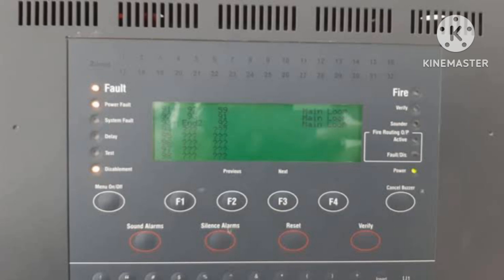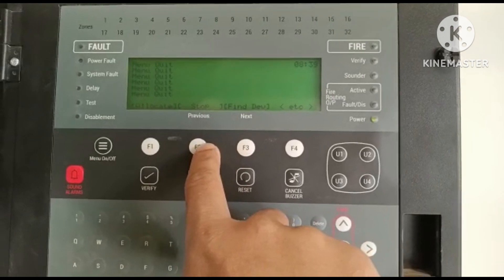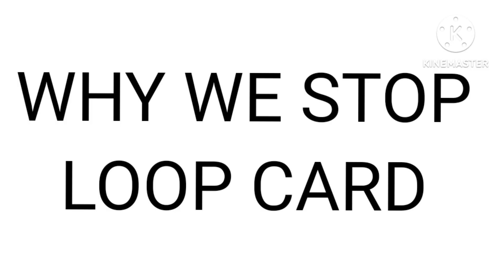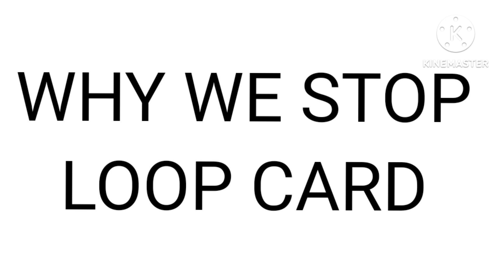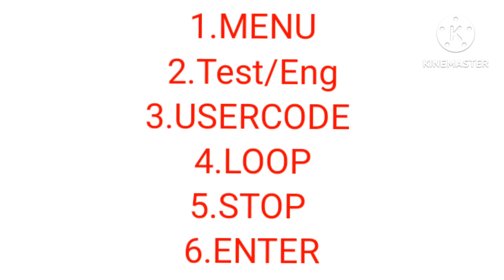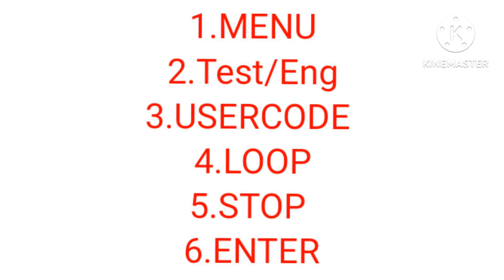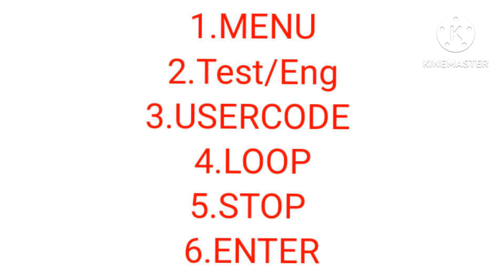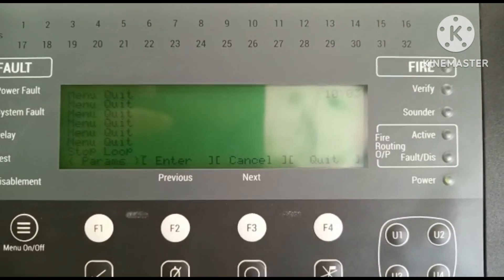HOW TO STOP LOOP CARD IN GENT VIGILON PANEL || GENT FIRE ALARM PANEL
howtostoploopcardingentvihilonpanel
psuofgentvigilonpanel powersupplyunit firealarmpanelTHANKS FOR WATCHING.

BEST REGARDS

For more details you can Whatsapp me the troubles and I will try to solve.

firealarmsystem firealarmpanel  securitysystem LOWCURRENT  fireandsafety firealarmpanel alarmsystem firealarmsystem buildingsecurity fireprotectionsystem securityalarm firefightingsystem panelroom  firesafetysystem  technicalvideos alarmsystem firealarmmaintenance firealarminstallation techno technogamerz  technical technology indain urdu hindi  firealarmtechnician electronicstechnician firedetection firealarmpracticaltraining نظام إنذارالحريق ف scienceandtechnology فایرعلارمسسٹم م techniciantraining फायरअलार्मसिस्टम technicalisarar indianfirealarmsystem techyoutuber  indiafirealarm hindifirealarm alarm  हिंदीफायरअलार्मसिस्टम firealarmtraining  firealarmtraininginhindi firetraining fire FIREpaneloperationvideos DETECTIONANDALARMSYST EM FIREDETECTIONSYSTEM
technicalvideos securitysystem
 buildingmanagement bms securityalarm  fireandsafety firealarmpanel firealarmsystem buildingsecurity indianfirealarm  fireprotectionsystem technicalgruji technicalvideos firealarm fire operation  maintenance firetroubleshooting panelfaults  firealarmtroubleshooting panel zeta gent  firefightingsystem panelroom  firesafetysystem  technicalvideos alarmsystem firealarmmaintenance firealarminstallation  hindichannel  firealarmtechnician indian  electronics electronicstechnician firedetection firetechnicianvideo firevideos  firealarmpracticaltraining نظام إنذارالحريق ف technology   indianguys  scienceandtechnology فایرعلارمسسٹم م techniciantraining फायरअलार्मसिस्टम indiafire  est3 gent zeta hindu urdu firealarmtroubleshooting indianfirealarmsystem indiafirealarm hindifirealarm हिंदीफायरअलार्मसिस्टम firealarmtraining  firealarmtraininginhindi firetraining fire FIREpaneloperationvideos DETECTIONANDALARMSYST EM FIREDETECTIONSYSTEM technical techniques saudifirealarm fireapanel detectionandalarm  shortcircuit device smokedetectors heatdetectors mcp manualcallpoint monitormodule controlmodule inputmodule outputmodule   autocheck autosearch isolator faultisolator shortisolator troubles gentbyhoneywell firealarmrecentlyuploaded firealarmsysteminstallation firealarmpanelconnection firealarmsystemproject
firealarmsysteminhindi
firealarmpaneltraining
firealarmsysteminterviewquestion
firealarmcontrolpanel
firealarmpaneltesting firealarmusingarduino

WHATISFIREALARMSYSTEM?

             It monitor and control other mechanical and electrical system in fire emergency case by control7th module

gentvigilontraining gentvigilontroubleshooting
firealarmtroubleshooting firealarmtroubleshootingtechniques firealarmtroubkeshootingguude smokealarmtrpubkeshooting firealarmfaultfinding openfault openfaultonfirealarm opencircuitfault openloopfault opencircuitfaultfinding9

 firealarmcontrolpanel